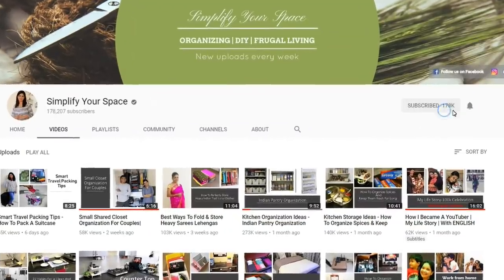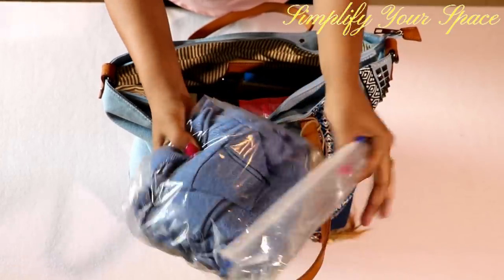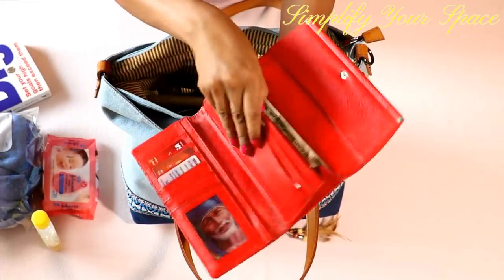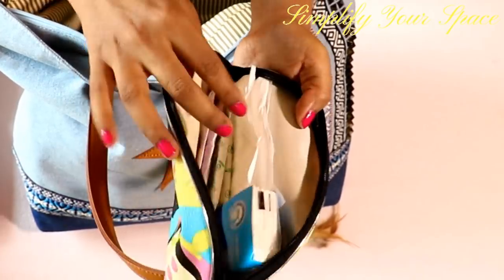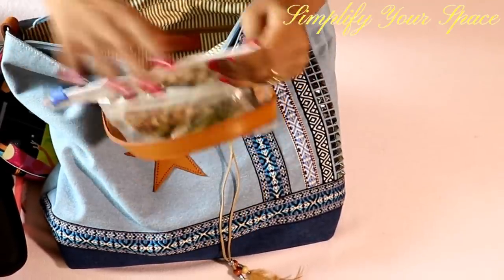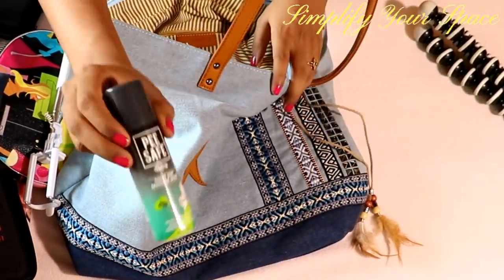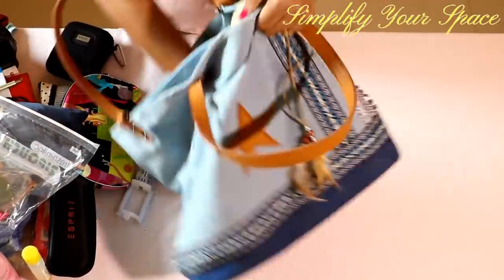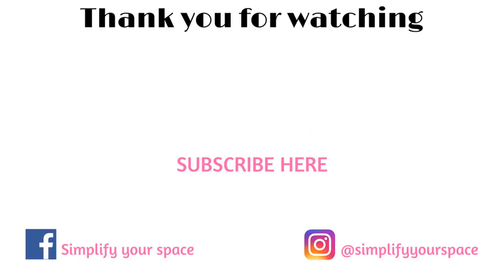What Essentials To Carry In Your Travel Bag - Travel Bag Essentials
What To Carry In Your Travel Bag - Travel Bag Essentials
This video on ‘How to organise your handbag smartly for travel’ and what essentials to carry for comfortable, fun and peaceful journey especially if you are travelling by air or train.